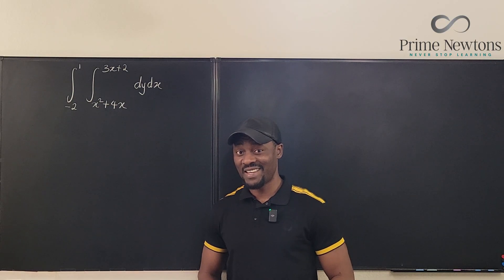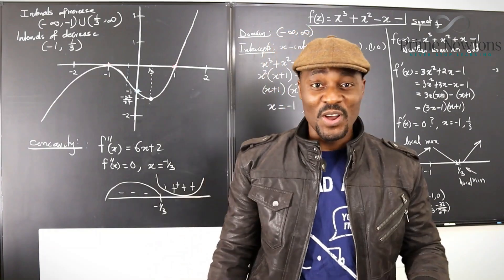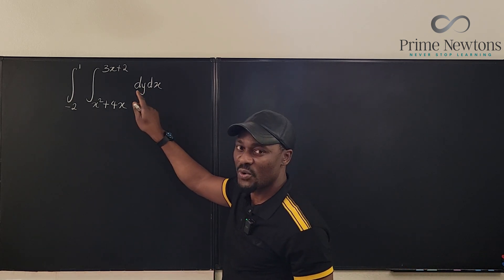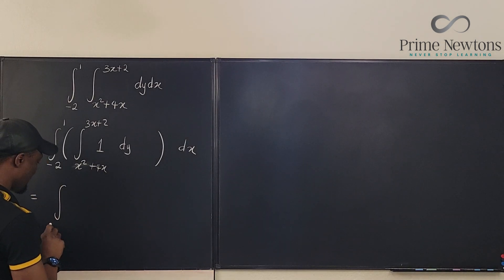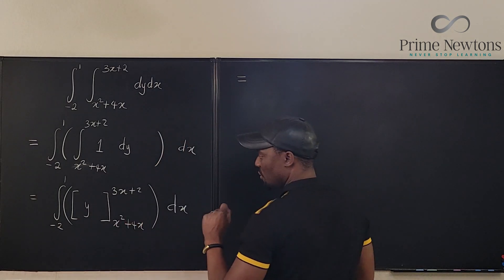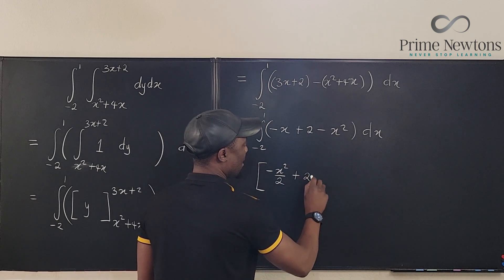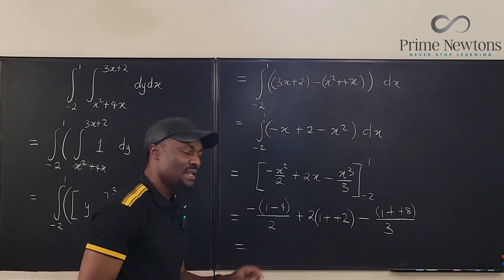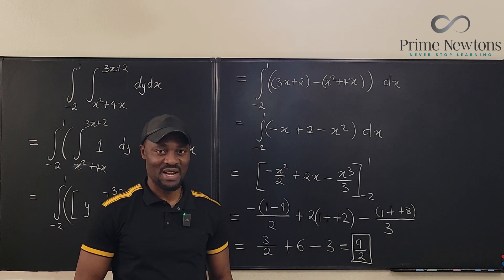How to compute Double Integrals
In this video, I showed how to compute a double integral. The usual task is not the double integral itself but how to set up the integral to be computed. This is a gentle introduction to the topic